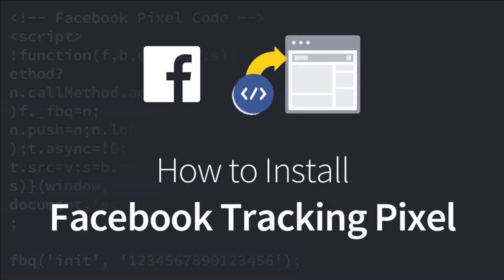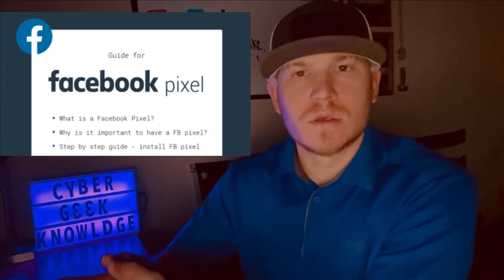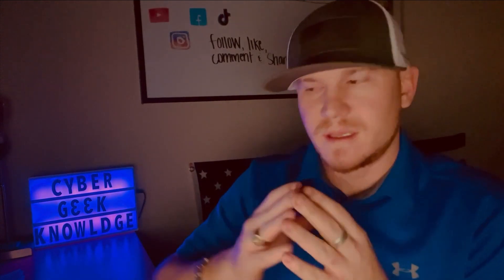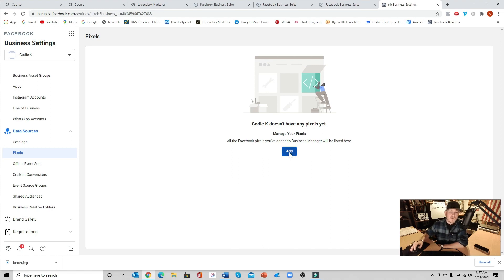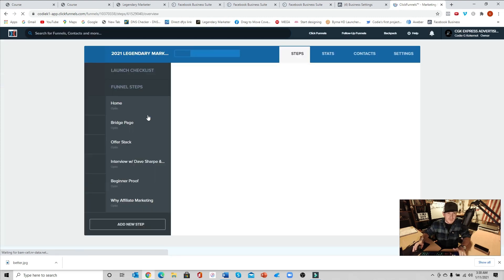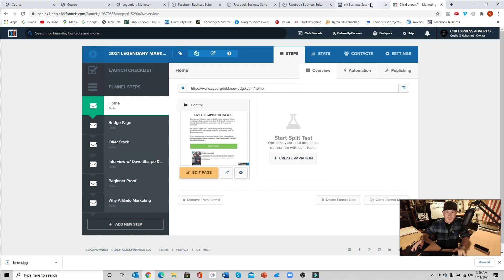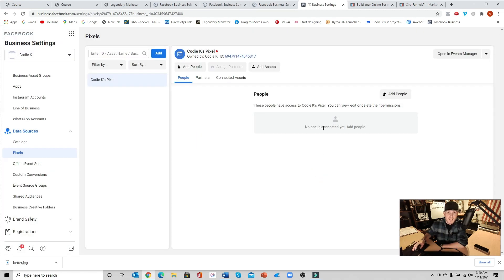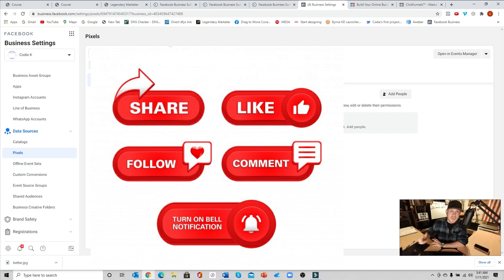How To Install & Setup Facebook Pixel in 2021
How to easily install the Facebook Pixel in 2021 and BEYOND!

In this video I show you how to install and setup the Facebook Pixel
in 2021 and BEYOND! To get the most out of Facebook Ads, you need to install the Facebook Pixel the right way... That means installing Facebook Pixel base code on your entire website and Facebook Pixel events on specific pages.

✅EQUIPMENT/PRODUCTS/TOOLS I RECOMMEND & USE

Blue Yeti Mic

Microphone kit for iPhone, Lavalier Lapel

Sony ZV-1 Camera for Content Creators

Logitech Brio Webcam

Photography Softbox Continuous Photo Lighting Kit

ATUMTEK Bluetooth Selfie Stick Tripod

Wireless Headset Lavalier Microphone System

Endurax 66" Video Camera Tripod

▸ VidIQ (FREE) Chrome extension for TAGS and other optimization
▸ ANSWERTHEPUBLIC.COM (FREE) Website for finding what your
audience wants
▸ KEYWORDS EVERYWHERE (FREE) Chrome Extension
▸ SocialBlade.com for channel statistics
▸ fiverr.com for tons of different things

✅SHARE WITH SOMEONE WHO WOULD CARE...

For My #1 Recommendation To Make Money Online